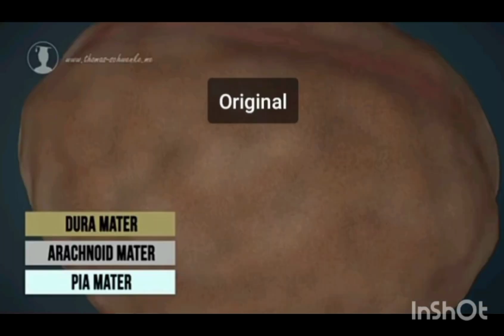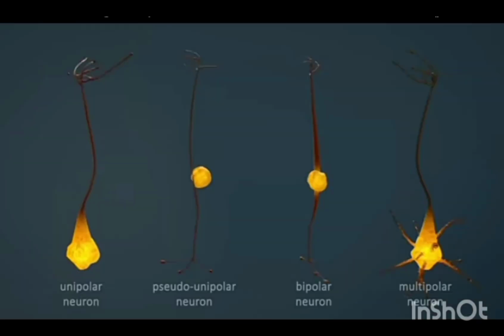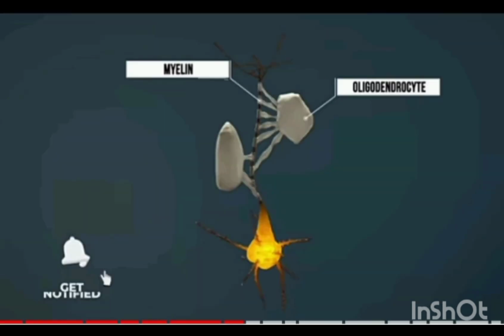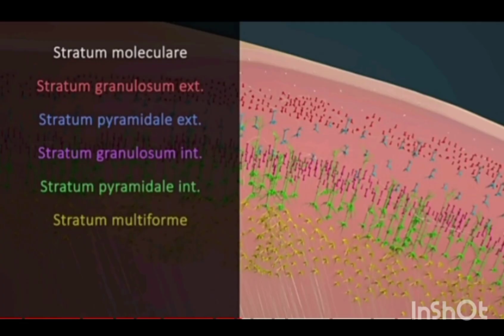@ n e h a